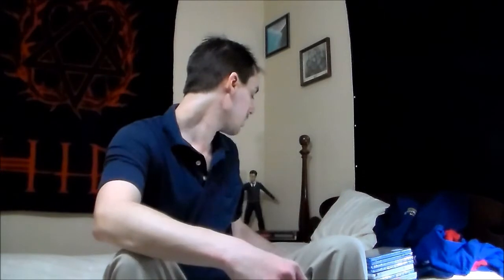What's In The Bag: Episode XI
New Month New Episode